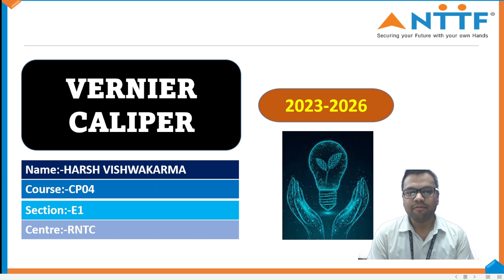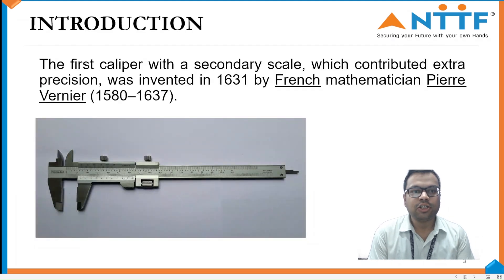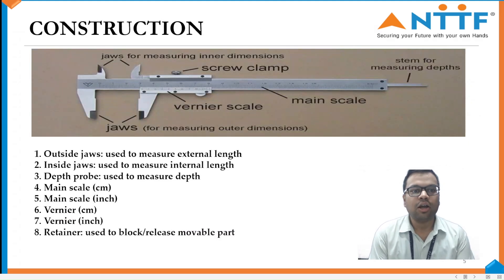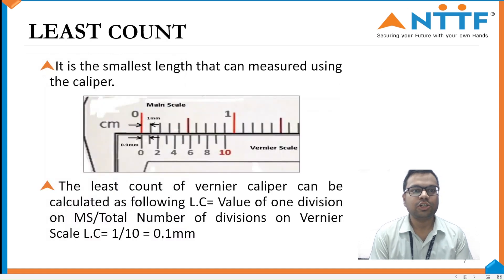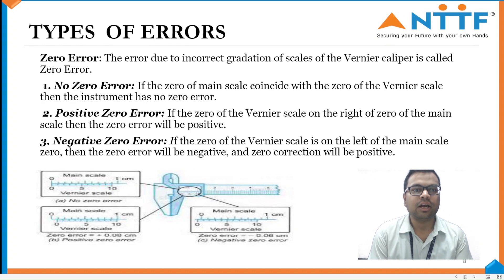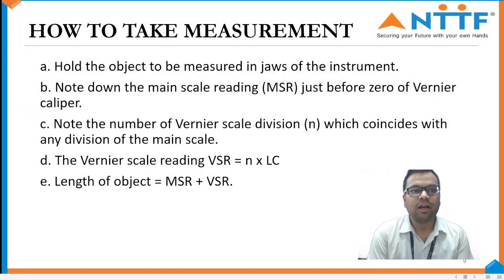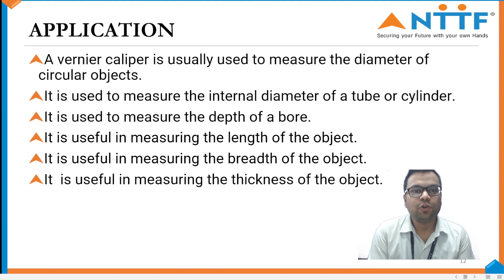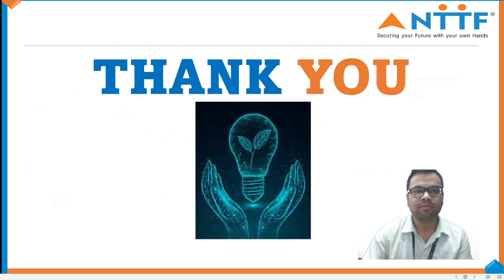Vernier Caliper | Shoptalk | NTTF Jamshedpur | Feb 2024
Harsh presents an interesting shoptalk on Vernier Caliper. He is currently pursuing his diploma in Electronics Engineering & Embedded System from NTTF Jamshedpur.